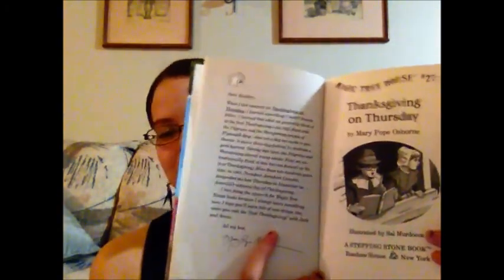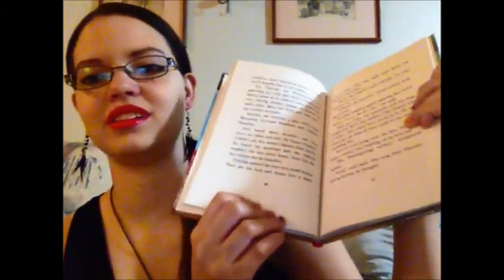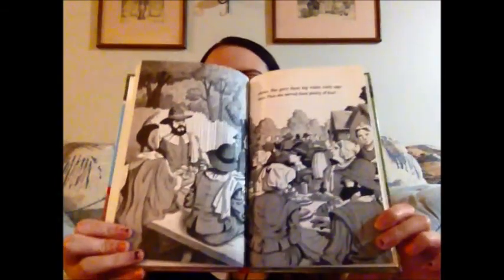Thanksgiving on Thursday Book Review